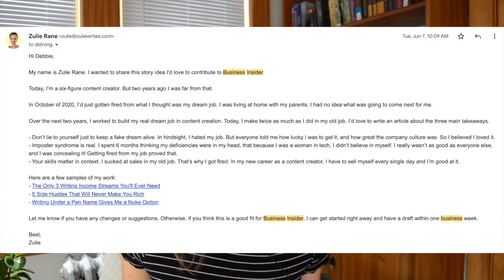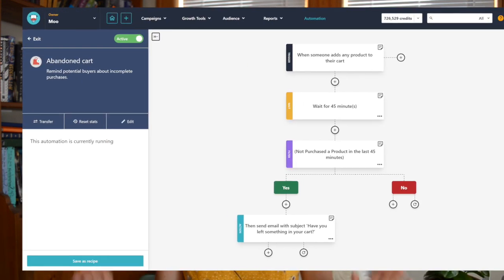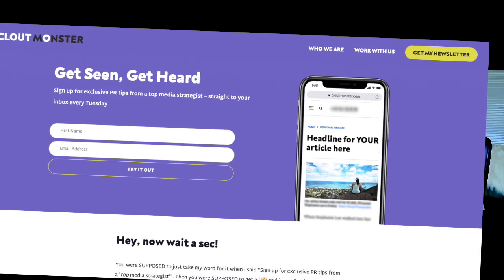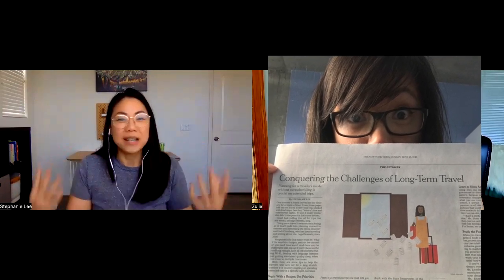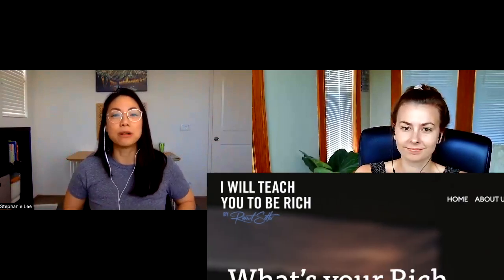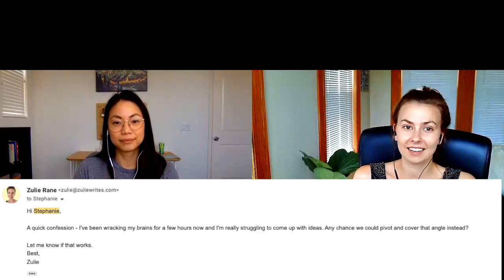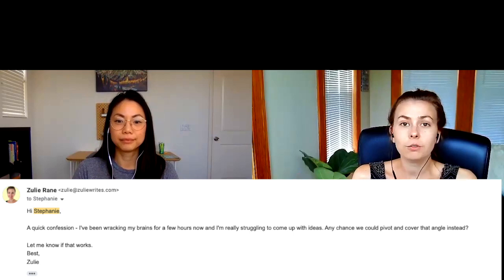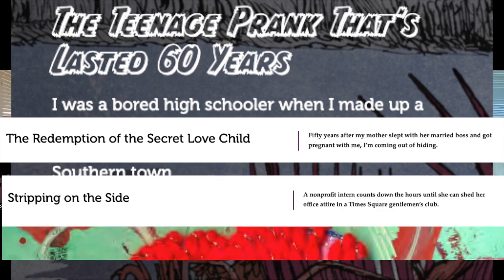How to Write a Media Pitch for Beginners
Want to write a media pitch? Not sure HOW to write a media pitch? Don't have any ideas for writing a media pitch?

If you want to write a media pitch that gets you NOTICED, that gets you ATTENTION and that hopefully gets you PUBLISHED in the publication of your dreams, like Business Insider, Forbes, Entrepreneur, and others? This guide will help you write that media pitch.

I spoke with media pitch EXPERT, Stephanie Lee from Clout Monster. She shared all her secret tips, her PRO format, and her ideation process.

In addition, she's been kind enough to share a video breakdown of a real successful pitch to Entrepreneur.com. You get to see the exact pitch and her commentary -- a bonus for signing up for her Clout Monster newsletter!

Benefits of writing a successful media pitch:
- SEO benefits. Backlinks matter, people!
- Audience expansion. Do you know how many people read publications? It's a lot!
- Exposure to editors. This will not only expand you circles, but working with editors is amazing for your writing.

Massive thanks to Stephanie again for sharing her knowledge with us!